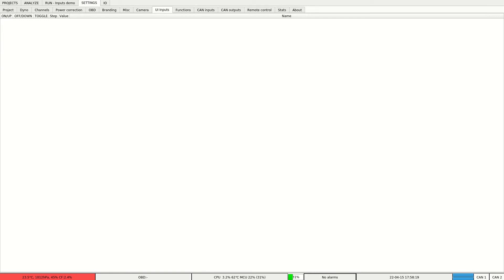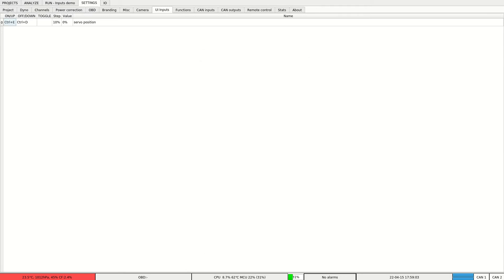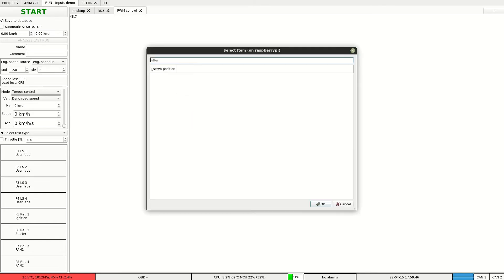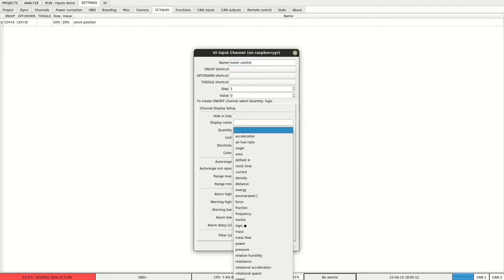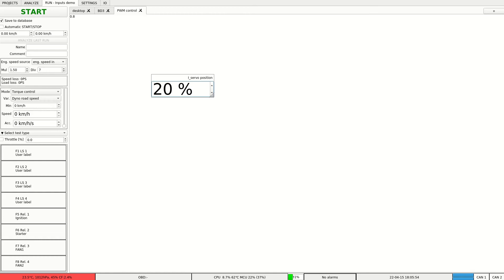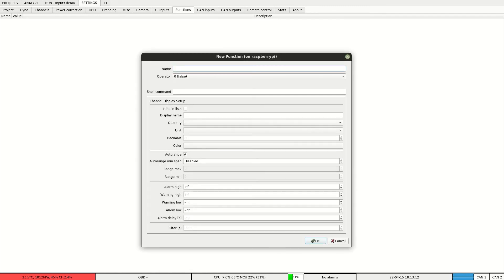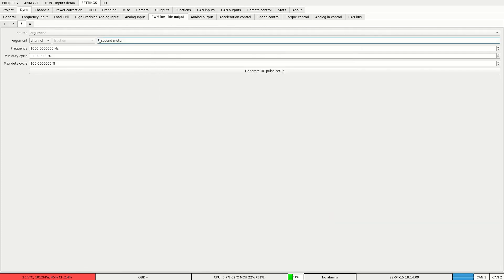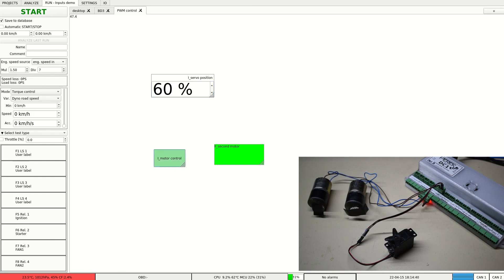User Interface Input Channels in PEREK Dyno2 dynamometer software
How to create custom input channels, which value can be changed from user interface widget. The channels can be used as an input for a calculation or a drive source for the dyno controller output.